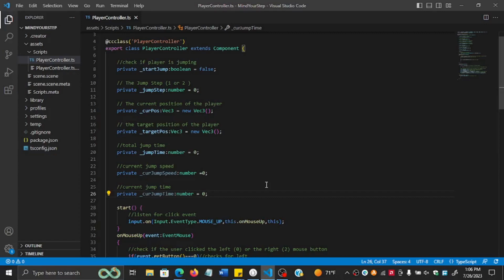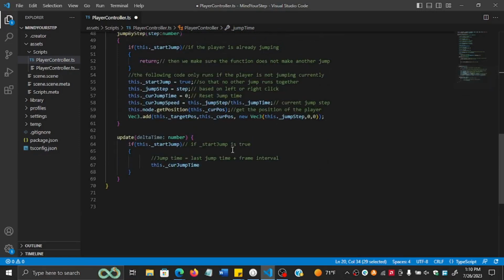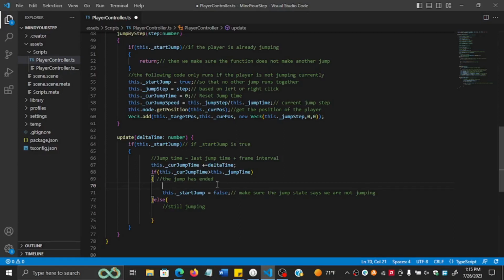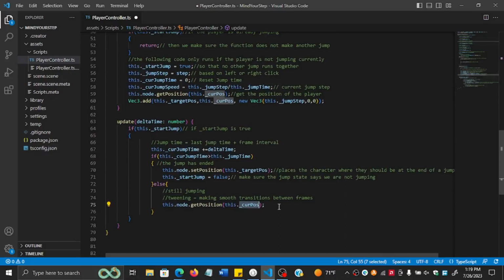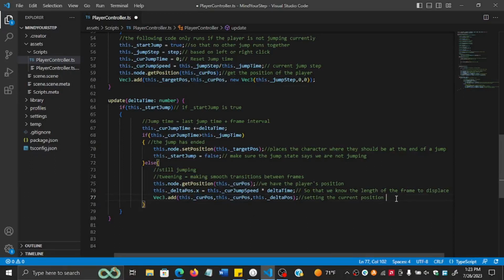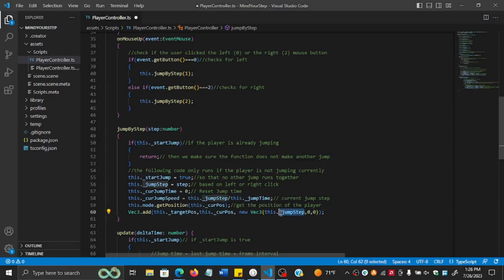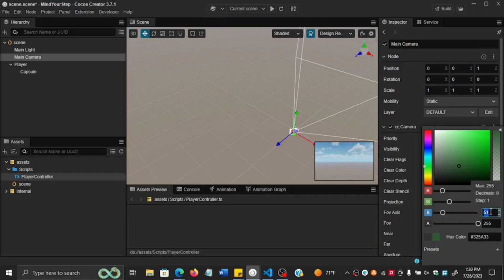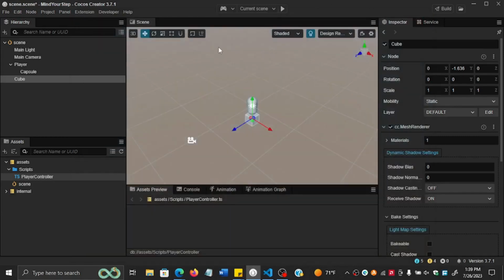Cocos Creator Mind Your Step 3D Game Tutorial 5 - Finalising the Jumping code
This is the Cocos Creator Mind Your Step Video tutorial based on the official Cocos Documentation with my own few touches. In this session, we finalize the jumping code..

Written version of the tutorial links:
INTRODUCING THE PROJECT: